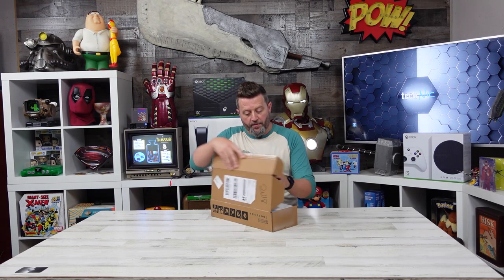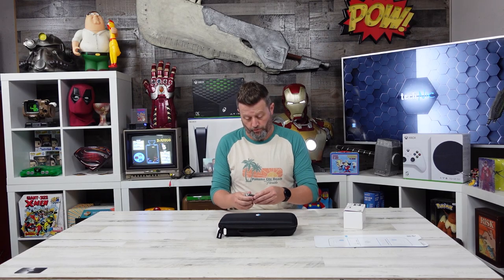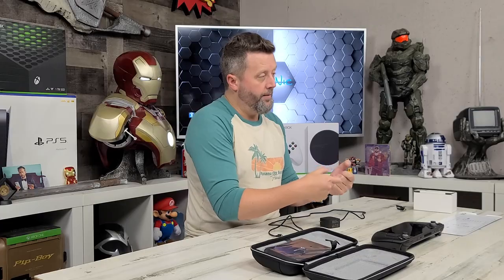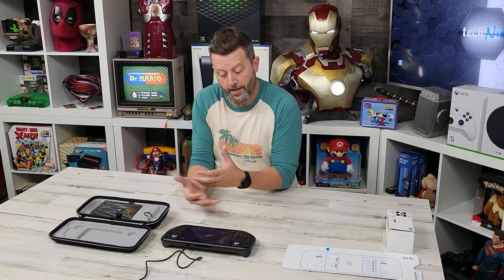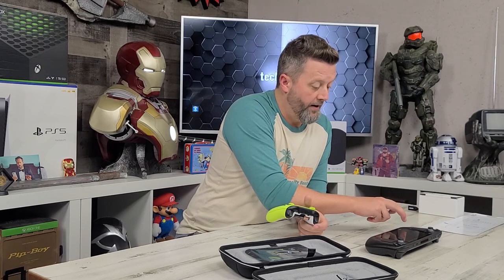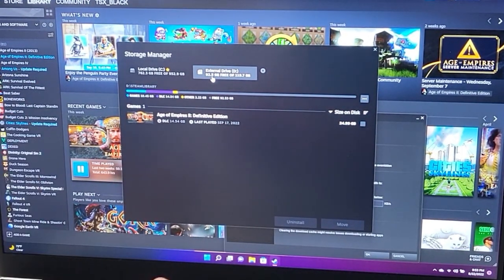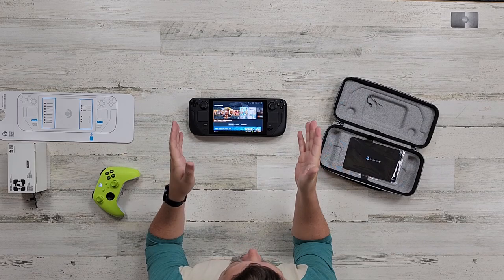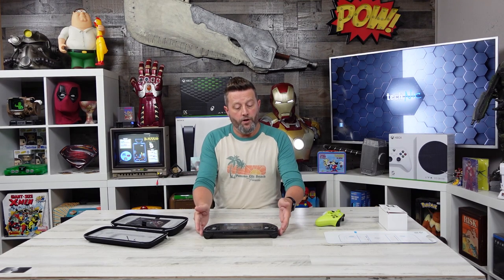Steam Deck Unboxing and First Impressions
Wipe off your bifocals cause it's getting steamy. Steam Deck that is. Join us for this weeks unboxing as we take a look at the mobile solution to PC gaming that might just bring the heat.